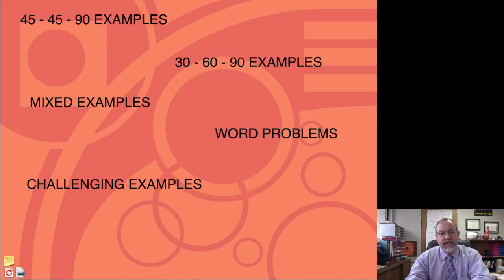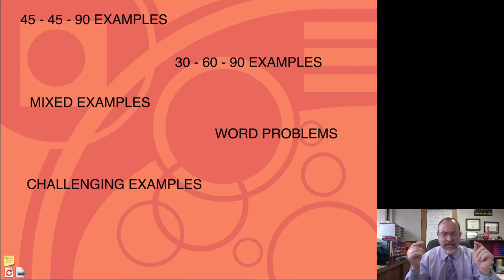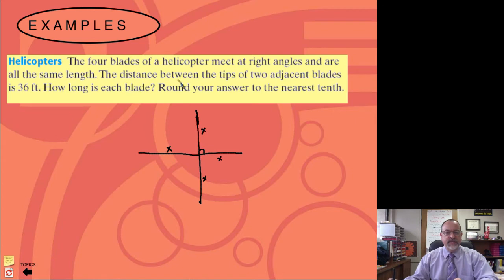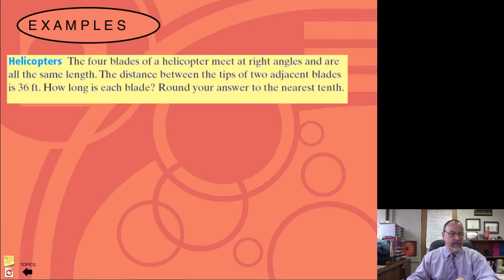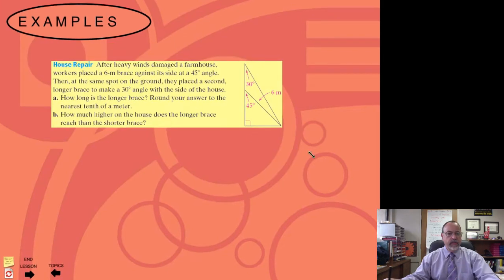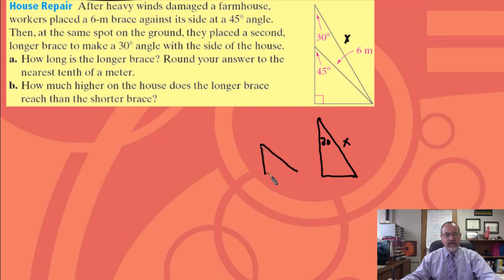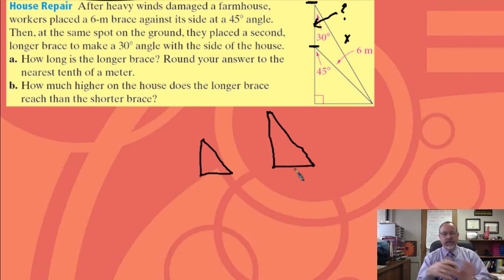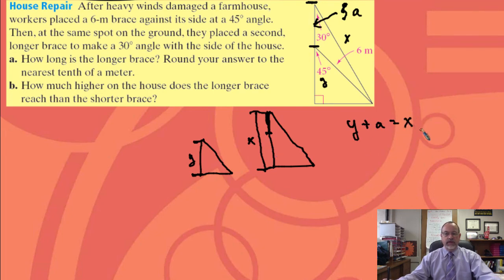G82D - Word Problems